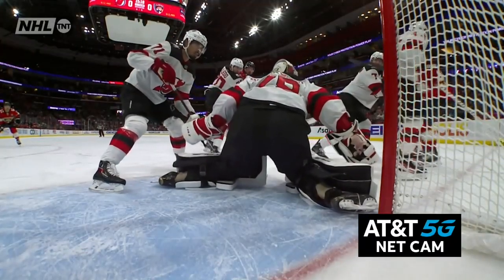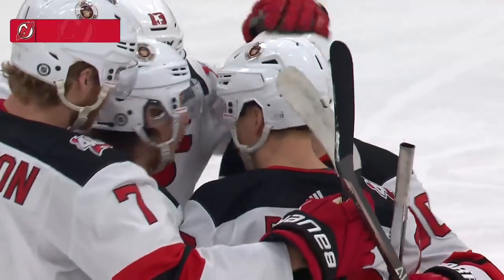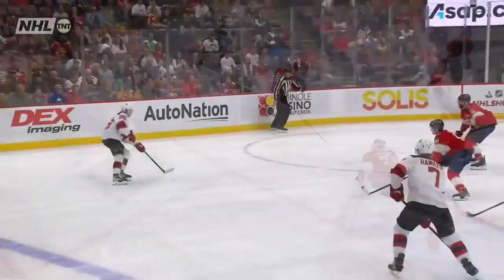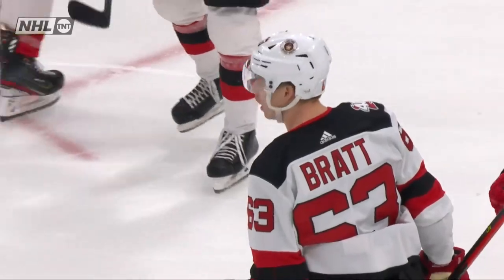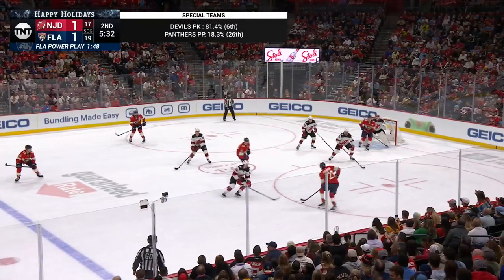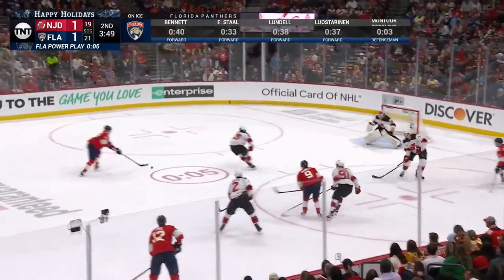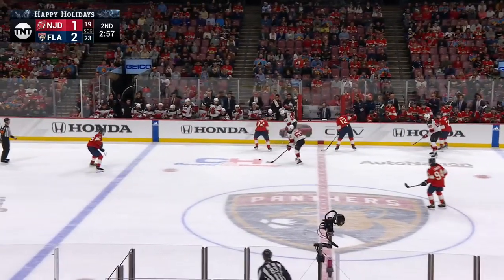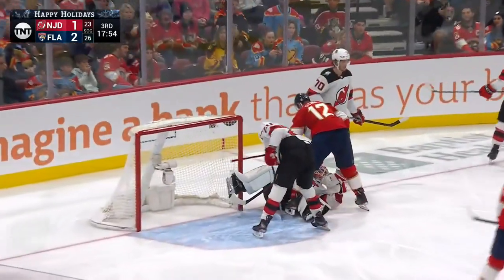New Jersey Devils vs. Florida Panthers Dec 21, 2022 HIGHLIGHTS